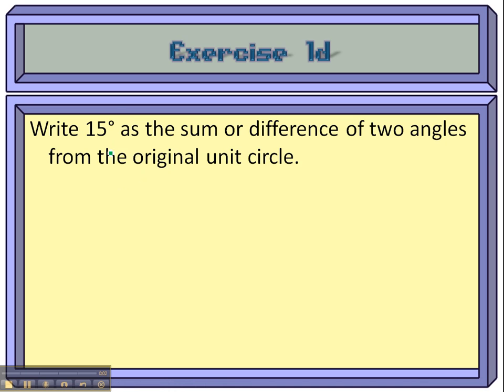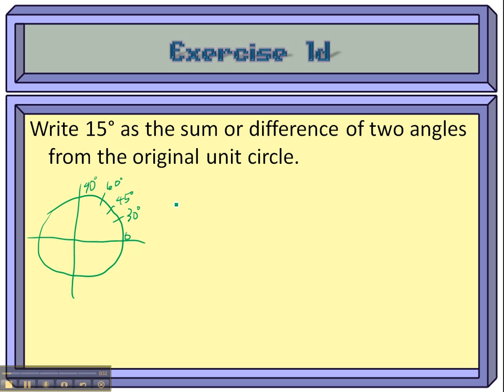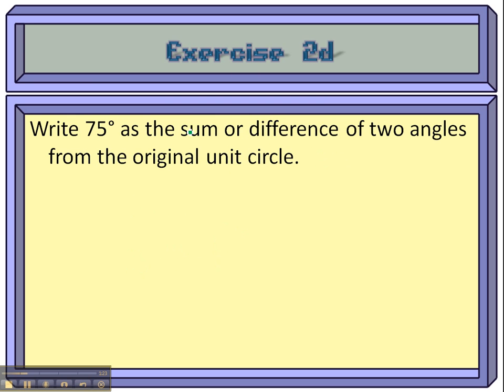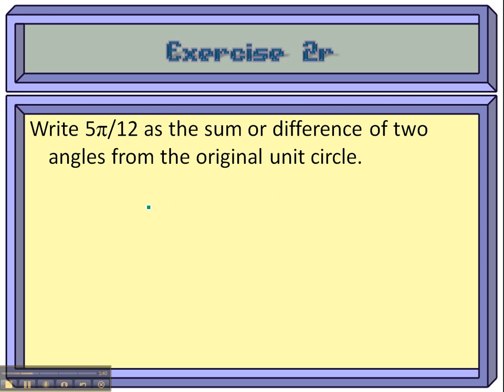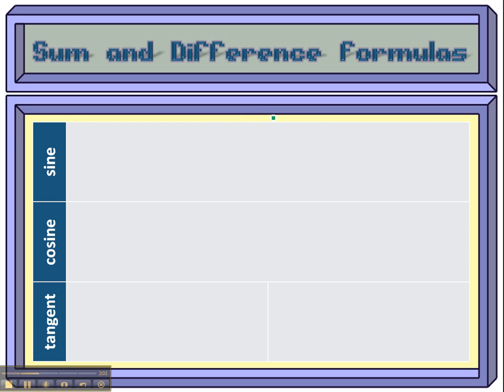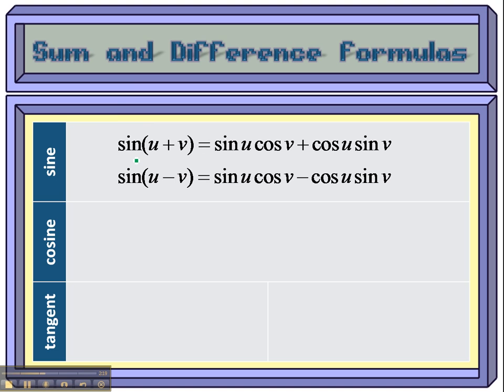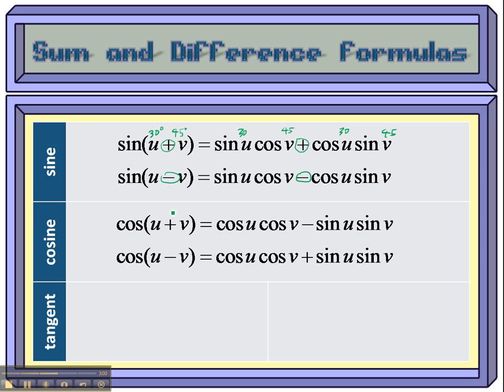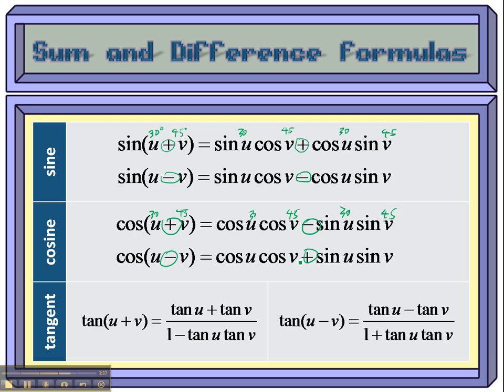5.4: Sum Difference Formulas: Exercises 1 and 2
Here's a little bit of practice adding and subtracting angles from 5.4: Sum and Difference Formulas.  Also, here's the formulas.